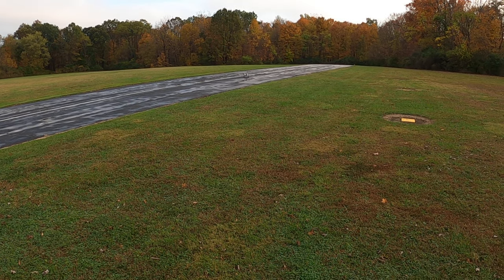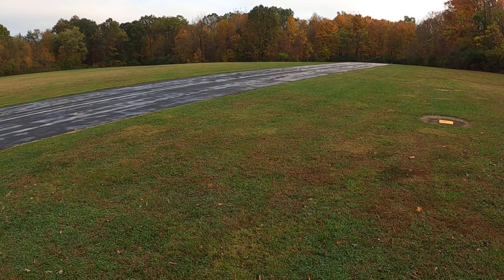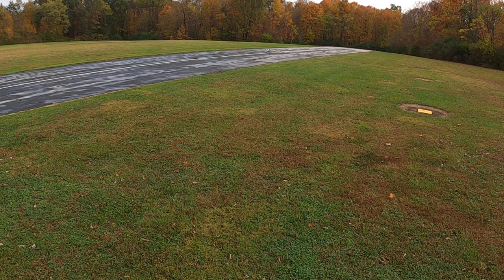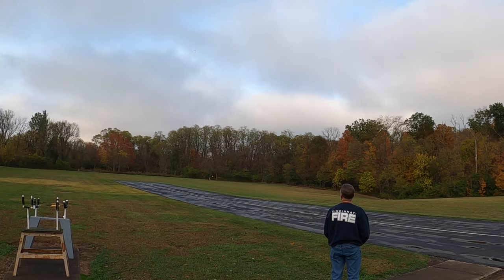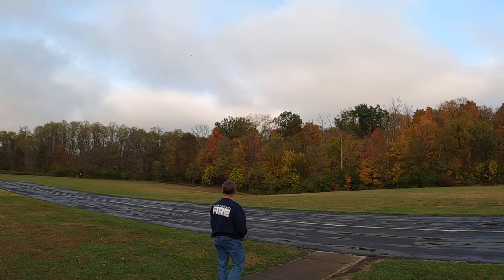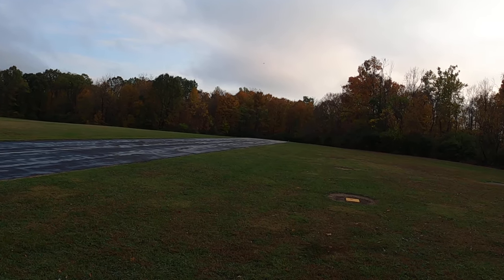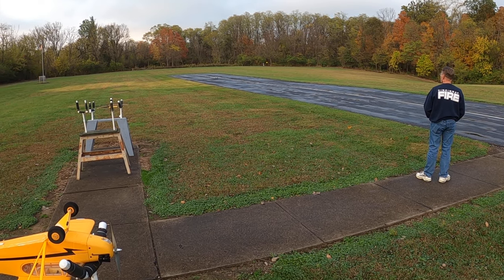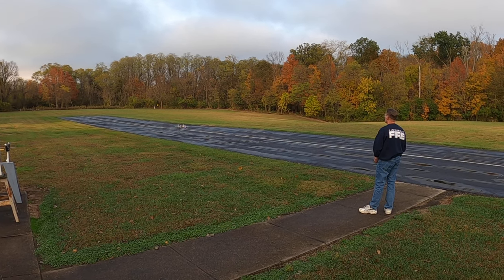E-Flite A10 flight on wet runway. Flown by Pilot Mike.